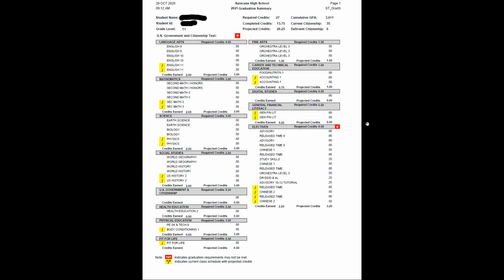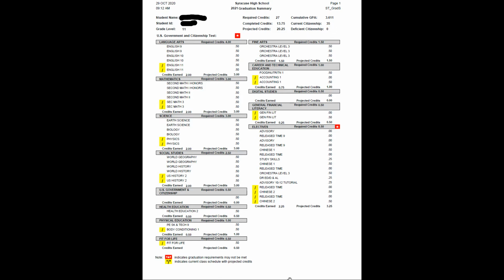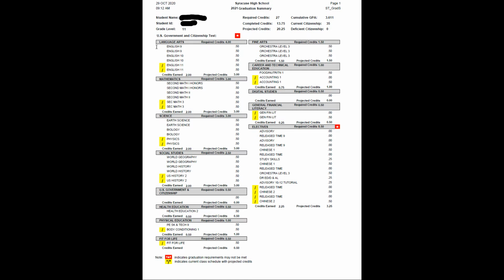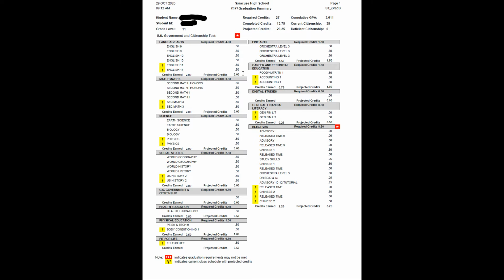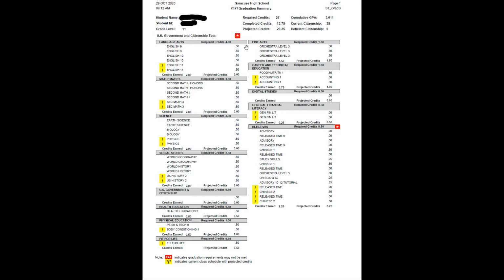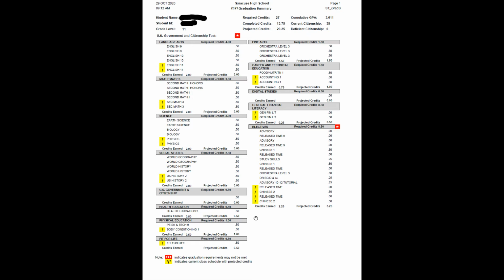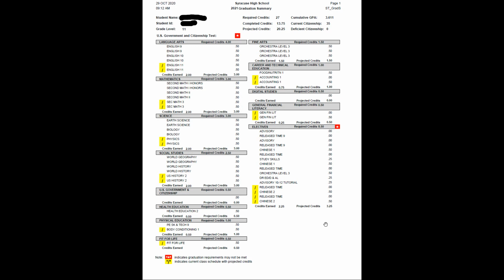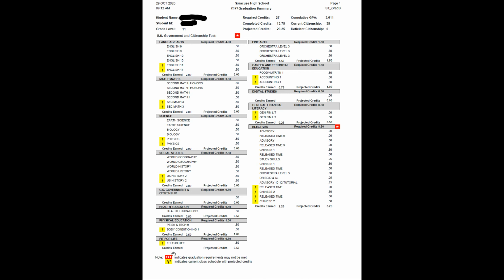Reading and Understanding Your Graduation Summary